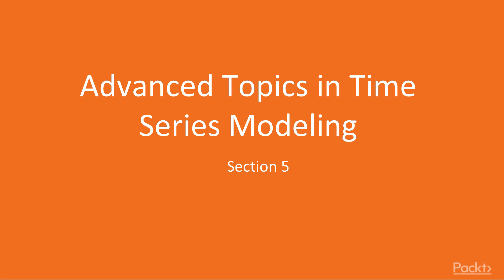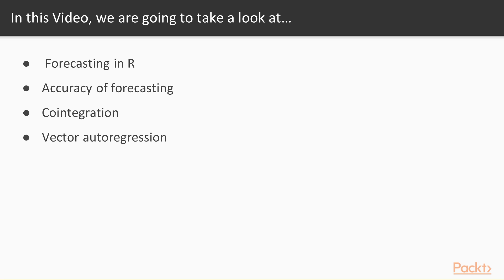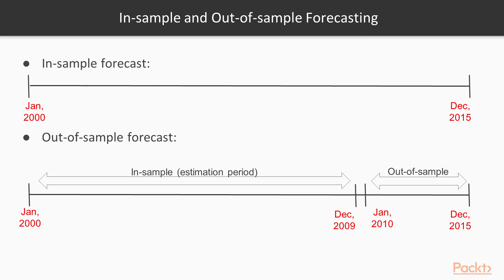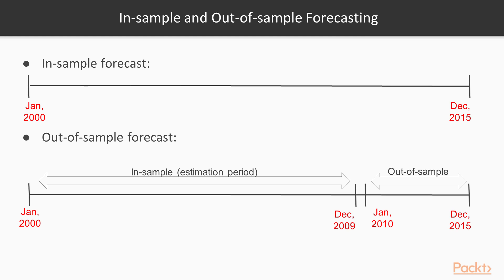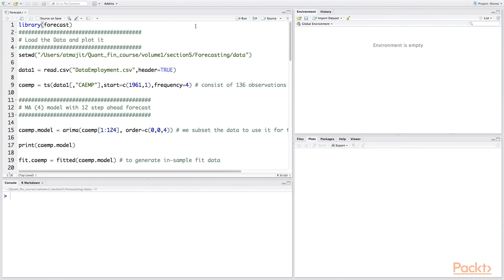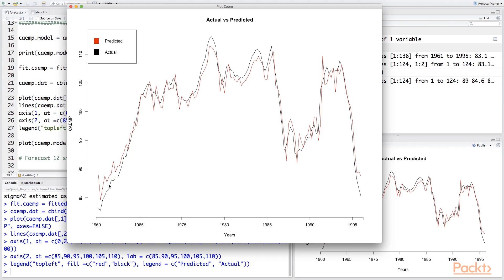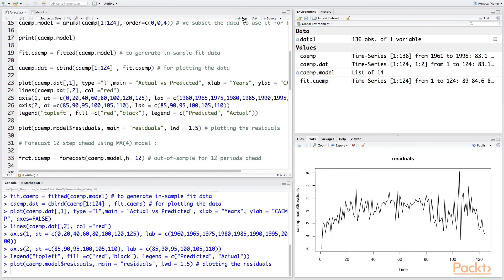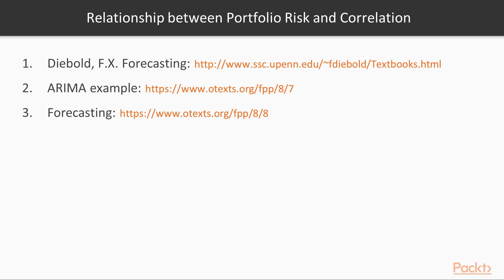Developing Financial Analysis Tools : Forecasting in R | packtpub.com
An introduction to What is Forecasting.
• Understand the concept of Forecast and its importance
• Define in-sample, out-of-sample analysis
• Illustrate the use of fitted() and forecast() functions in R to perform multi-step ahead forecast